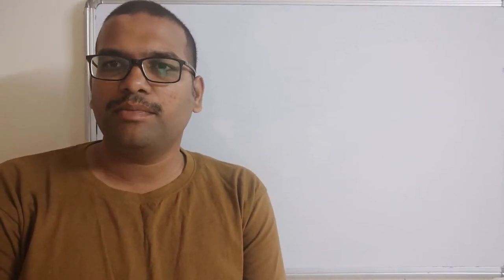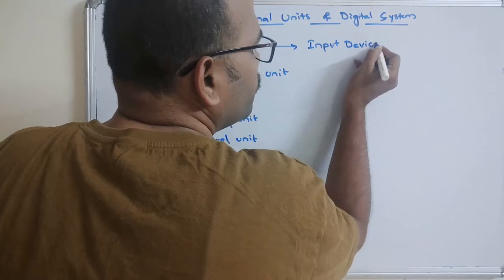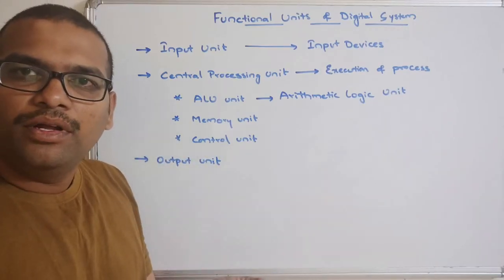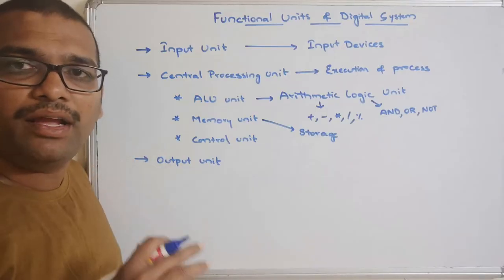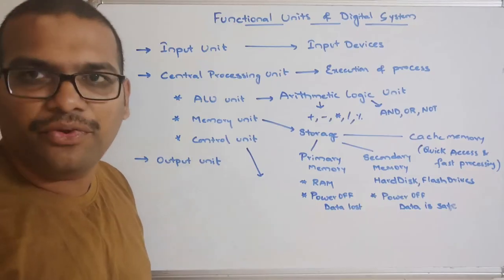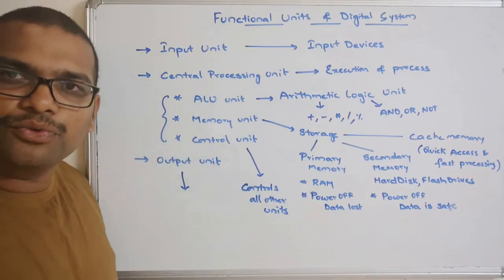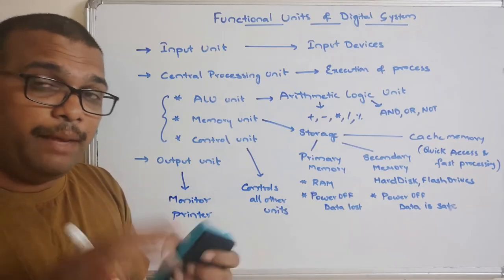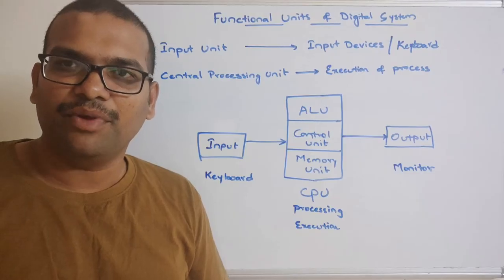FUNCTIONAL UNITS OF DIGITAL COMPUTER SYSTEM || COMPUTER ORGANIZATION || COMPUTER ARCHITECTURE